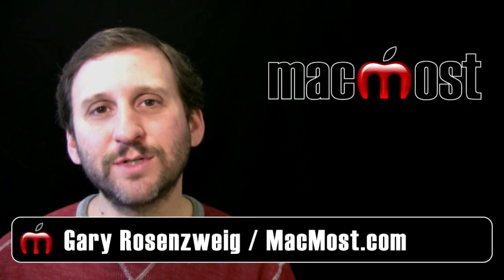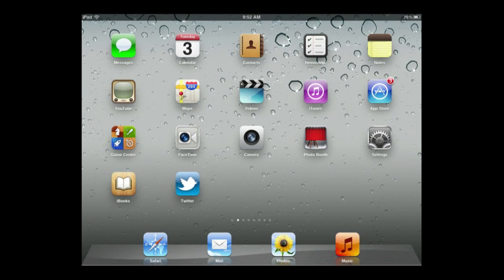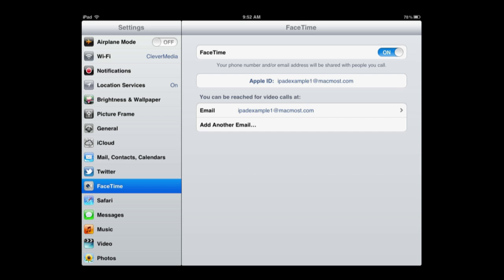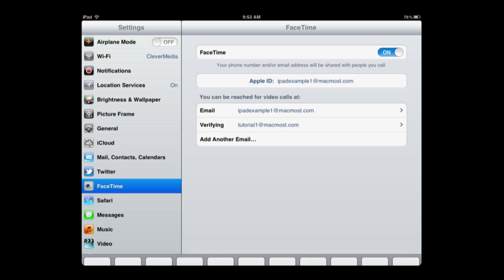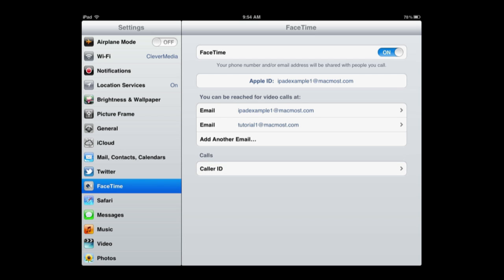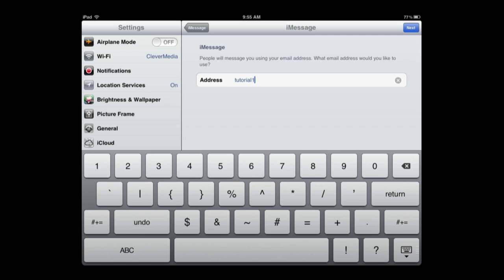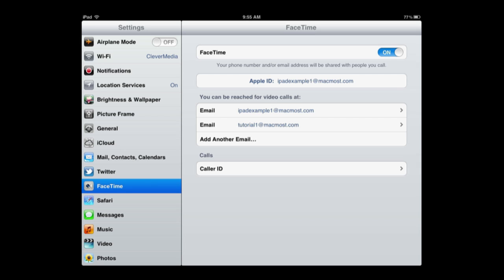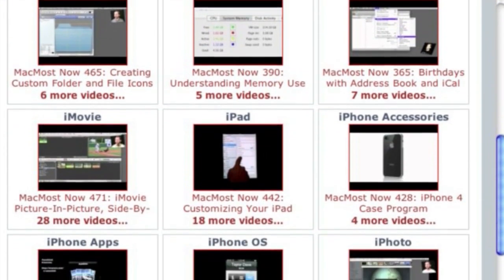Setting Up Multiple iOS Devices For Messages and FaceTime (MacMost Now 653)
for comments and questions) If you own multiple iOS devices you may want each one to be able to receive its own messages and FaceTime video calls. This is handy if you have kids with their own iPods or iPads, but they are too young to have their own Apple ID. You need to specify special email accounts to be used by the Messages and FaceTime apps so you can contact that specific iOS device without all of your devices getting the message.